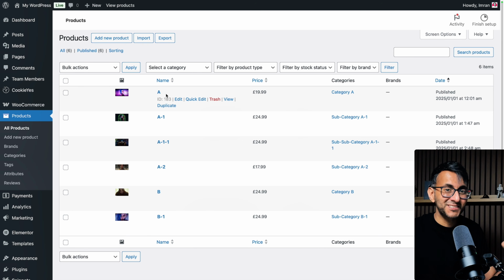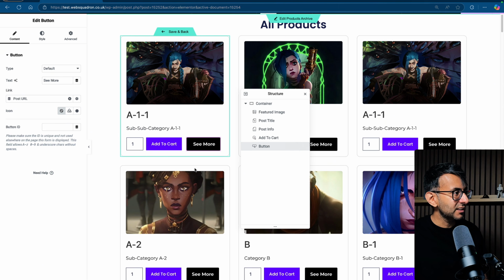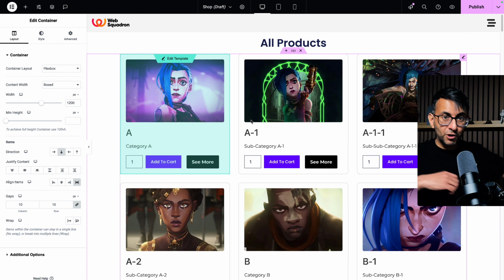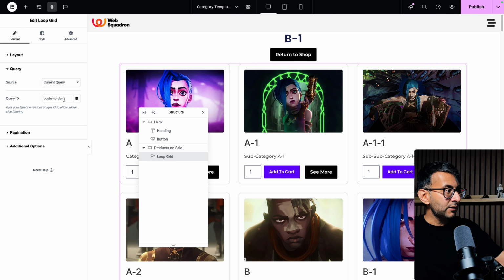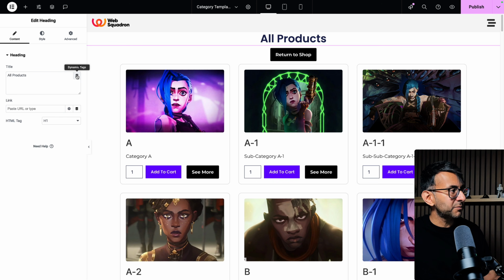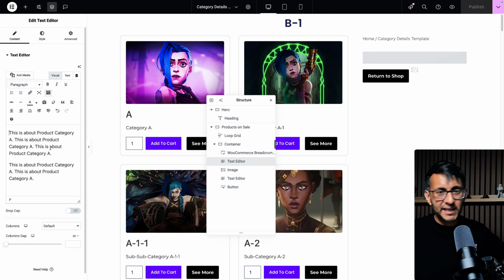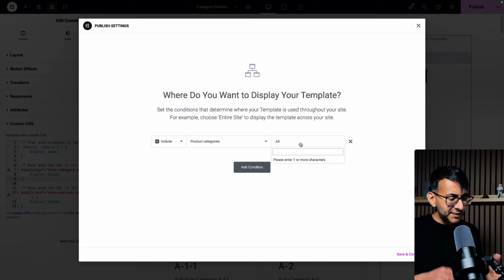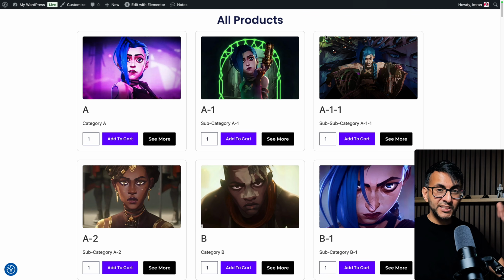The Ultimate Guide to Category Templates!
There is so much that many overlook or misunderstand about Post and Product Category Templates.

00:00 Intro
01:07 Assign Product Categories
02:35 Templates
02:57 Build the Products Archive Template (Shop)
06:29 Loop Grid Query
07:28 Products Archive Display Conditions
08:10 Products Archive Shortcode (Not Recommended)
08:47 The problem when you try to edit the Shop Page
10:10 Build the Shop Page
12:18 Why you need to consider Category Templates
14:02 Build the Products Category Template
14:54 Current Query
16:29 Products Category Display Conditions
18:20 Why you need sorting for Current Query
18:44 Code Snippet for Sorting the Current Query:

20:47 Why you should consider Details for the Category Template
21:25 Build a New Products Category Template
27:08 Class Names for Hiding Items
27:40 CSS Code for Showing based on the URL:
/* Hide both elements by default */.show-a, .show-a-1-1 {display: none;}

/* Show when the URL is for "category-a" */body[class*="term-category-a"] .show-a {display: block;}

/* Show when the URL is for "category-a-1-1" */body[class*="term-sub-sub-category-a-1-1"] .show-a-1-1 {display: block;}

29:42 New Products Category Display Conditions
30:33 Let’s see it all in action!
32:57 Issue with the Breadcrumb
34:04 Code Snippet for Modifying the Breadcrumb Link:

35:54 Conclusion